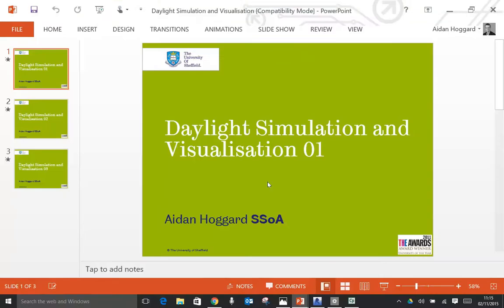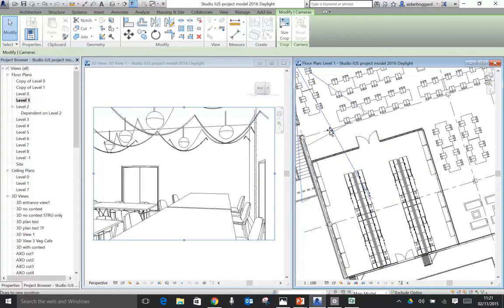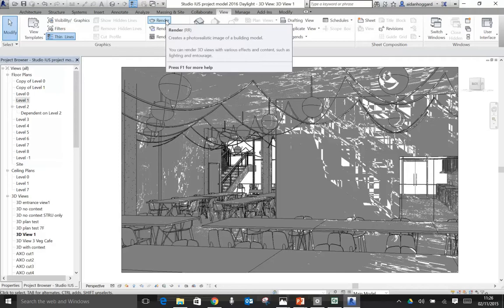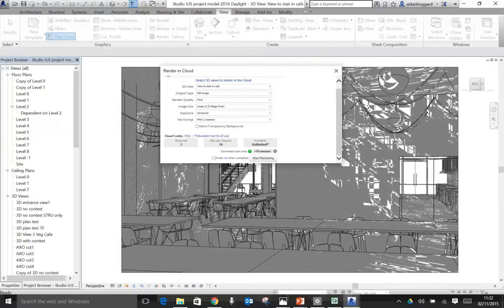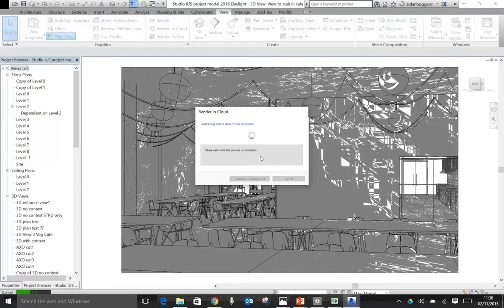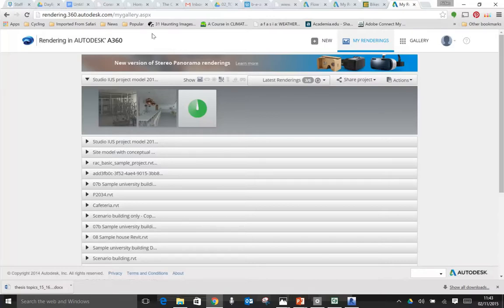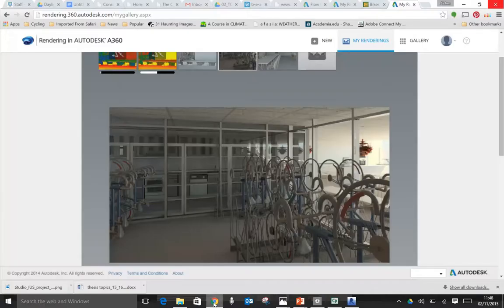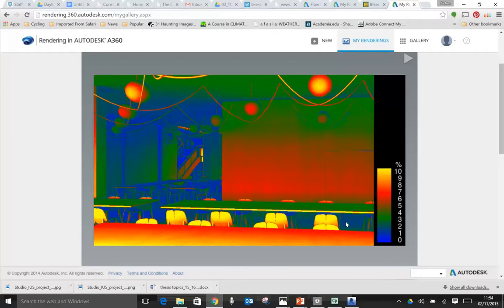Daylight Simulation + Visualisation 01